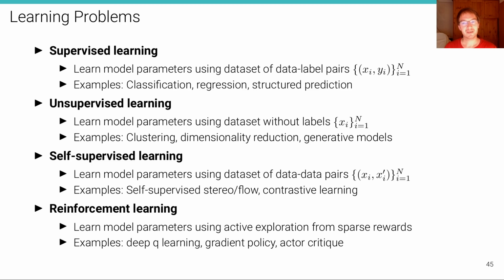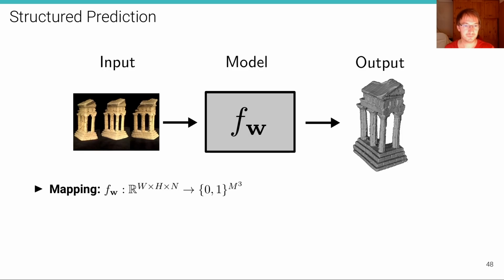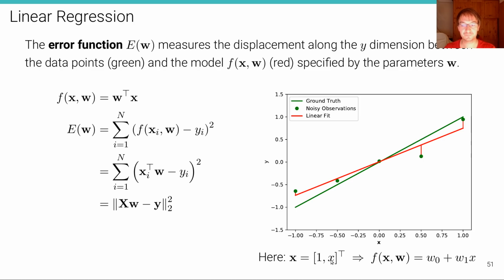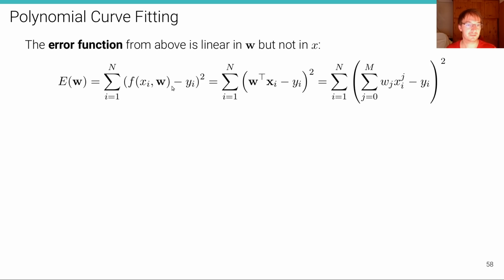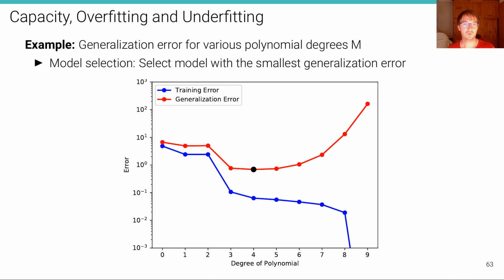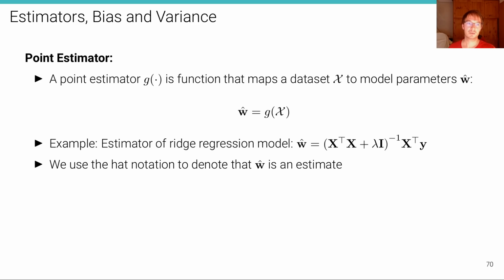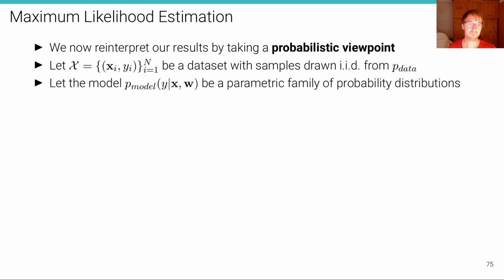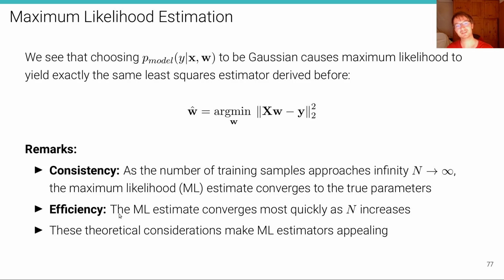Deep Learning - Lecture 1.3 (Introduction: Machine Learning Basics)